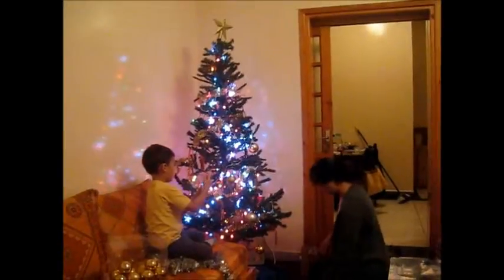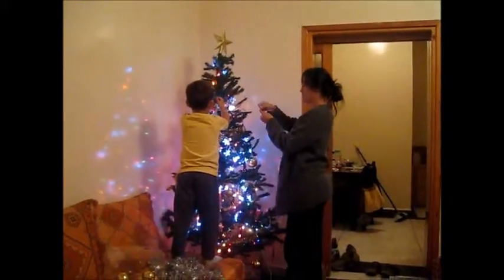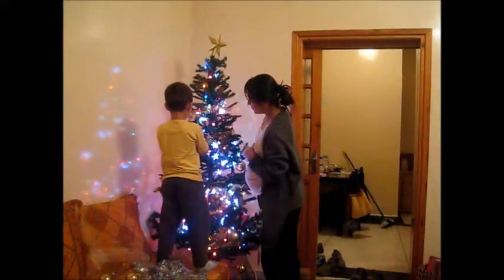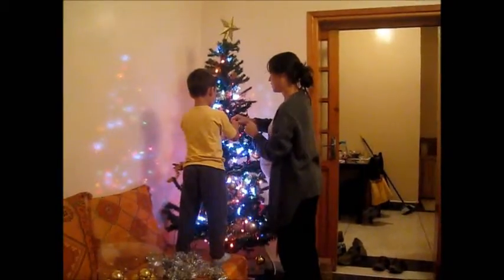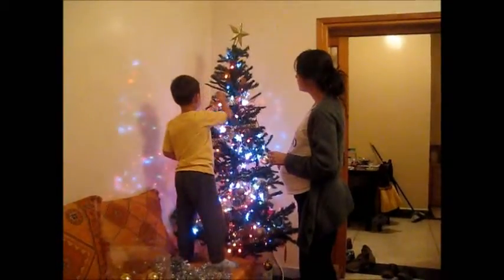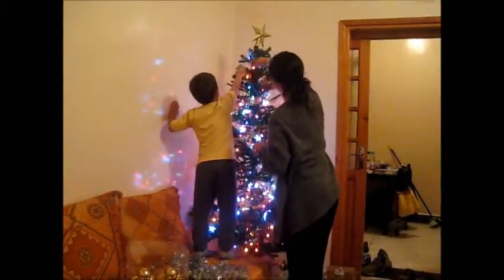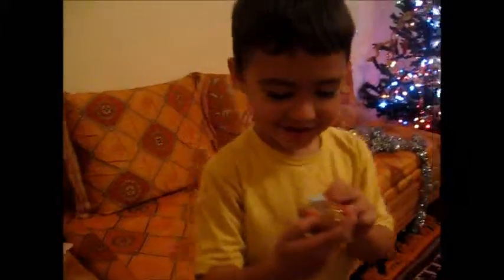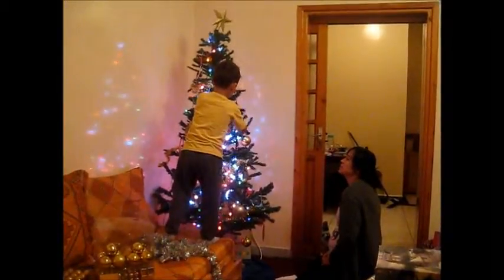Decorating Tree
Christmas